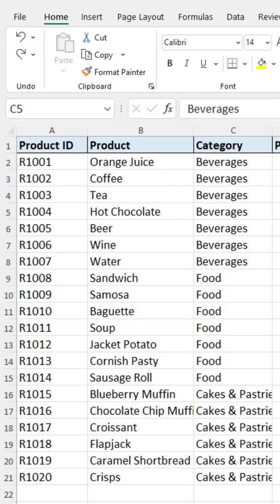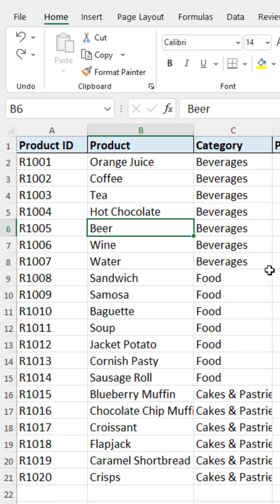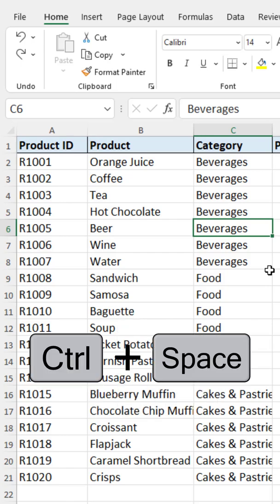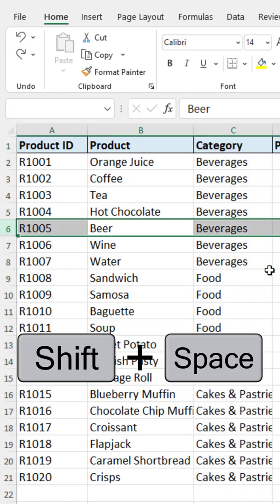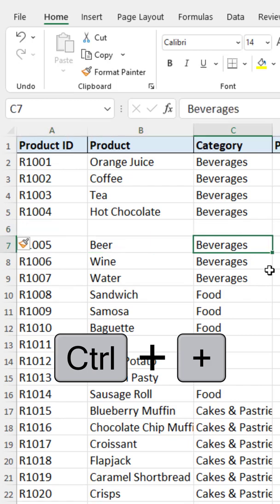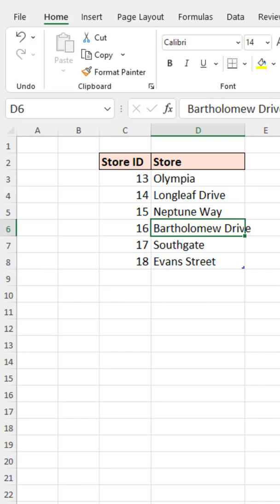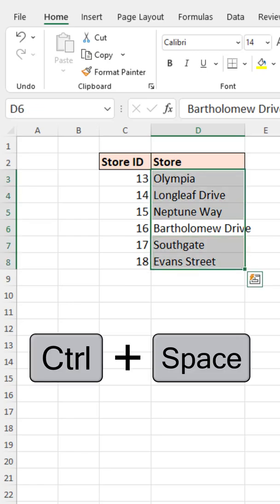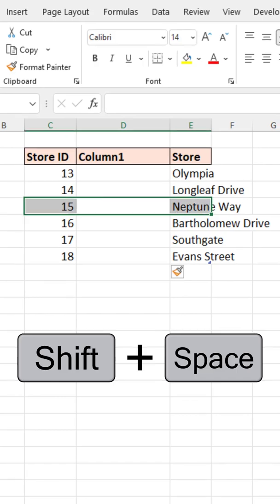Row & Column Keyboard Shortcuts⌨️ in Excel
In this video, we look at some cool keyboard shortcuts for rows and columns in Excel.

Perform simple operations such as selecting and inserting rows and columns using the keyboard only. Quick and easy.